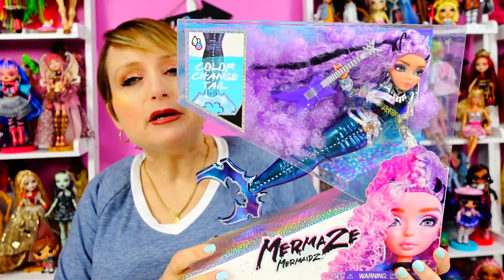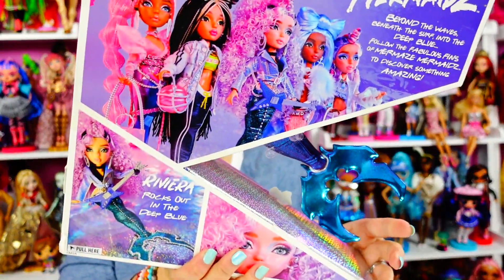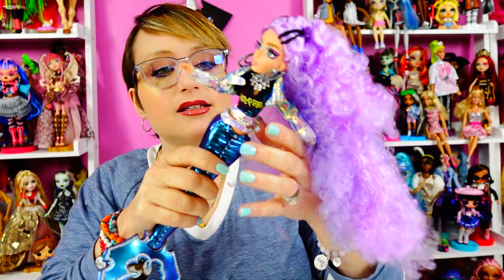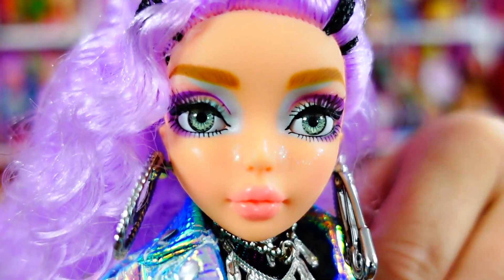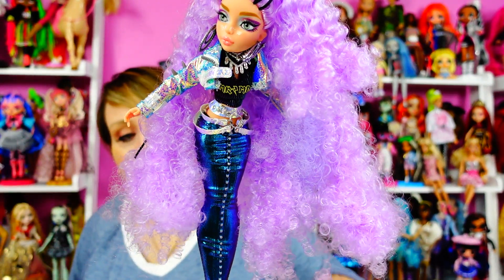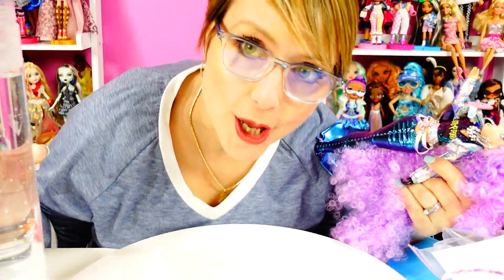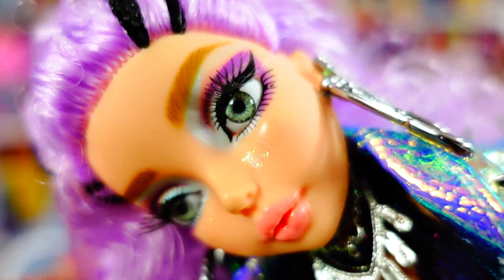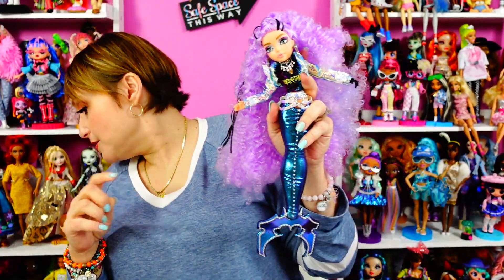Mermaze Mermaidz Riviera Mermaid Doll - Heavy Metal in the Ocean?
Mermaze Mermaidz Riviera - Heavey Metal Mermaid?  As soon as I saw the video on The Doll Circle, I knew I wanted Riviera!  She's so cool!!

On Amazon

Welcome to My World! My pronouns are she/her and I am a 54 year old mom who believes no matter how old we get, we never need to grow up!   I rule here and it's all about dolls, speaking from the heart about real life and trying to shine some light into the world.  I make really long videos because I feel like I am hanging out with my friends.  So get some snacks and enjoy!

I collect Barbie, Monster High, Ever After High, Rainbow High, LOL OMG, Na Na Na Surprise,  Disney Princess Dolls and so many more!  I love fashion dolls and I believe that dolls are the best toys for people to improve empathy and to explore their creativity!